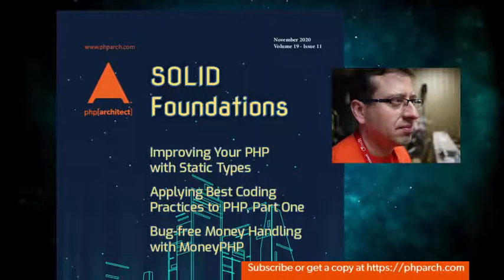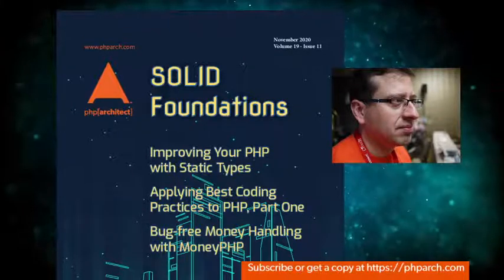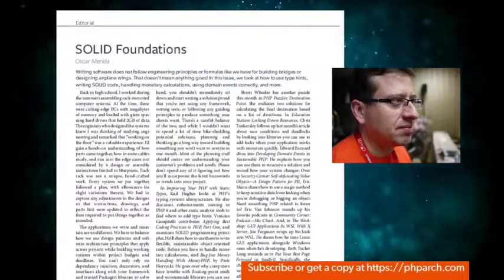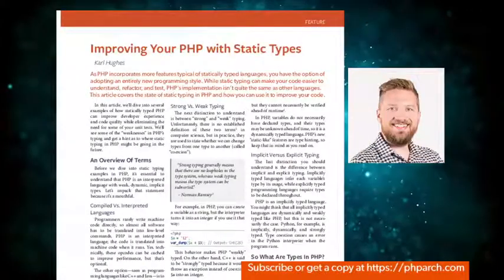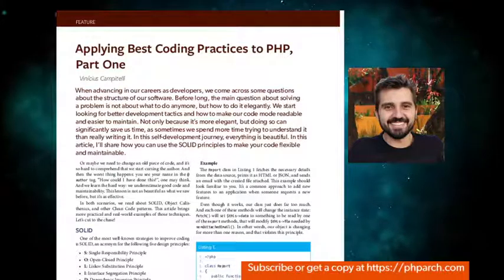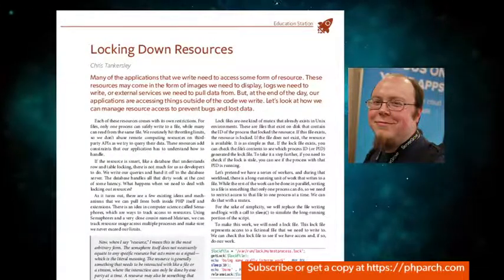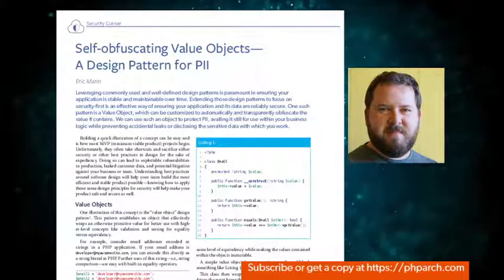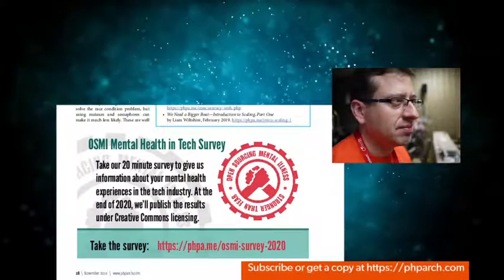Editor Bytes, November 2020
Editor-in-chief Oscar Merida looks into the November 2020 issue, SOLID Foundations.